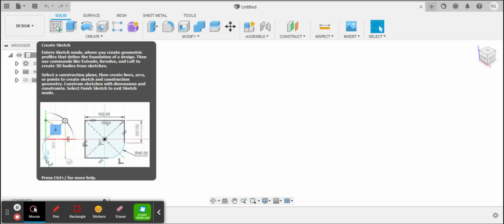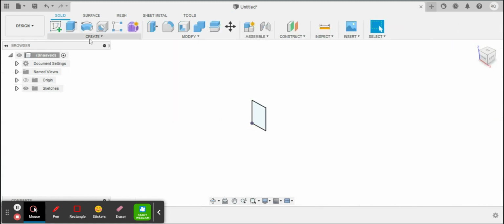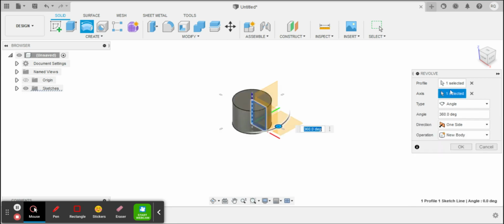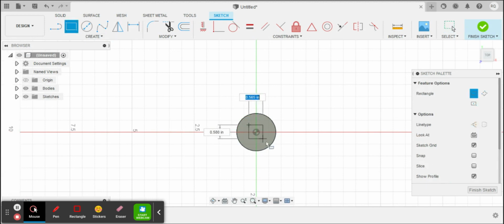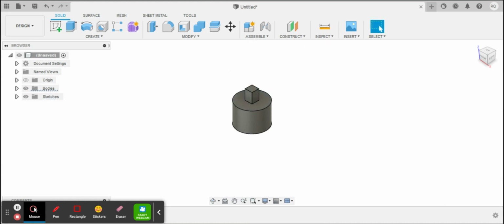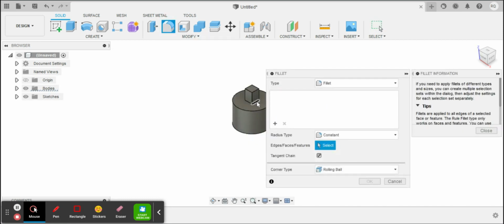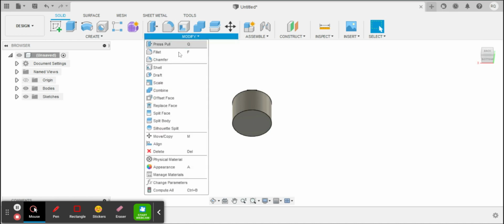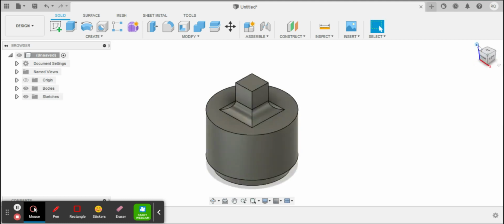DDP Activity 1.2.5 #5